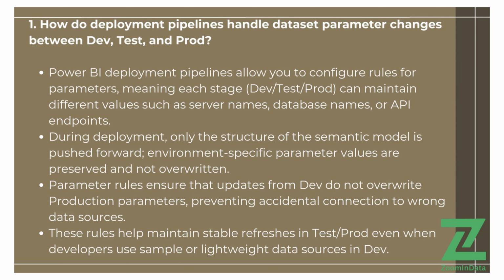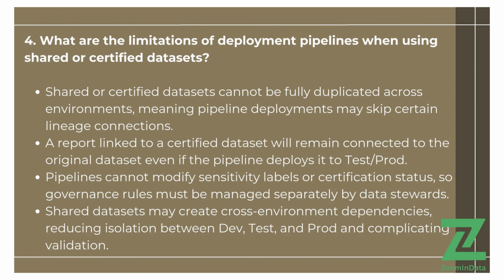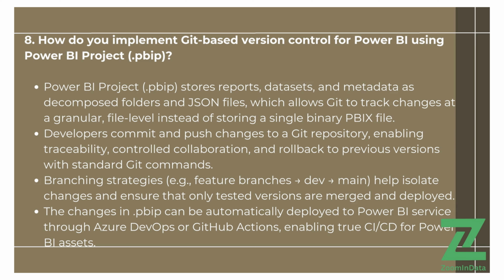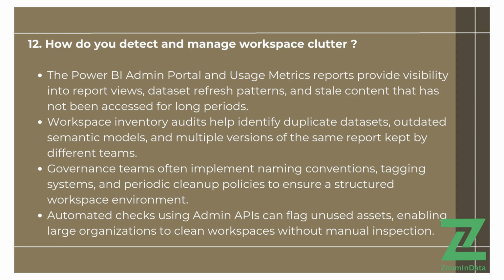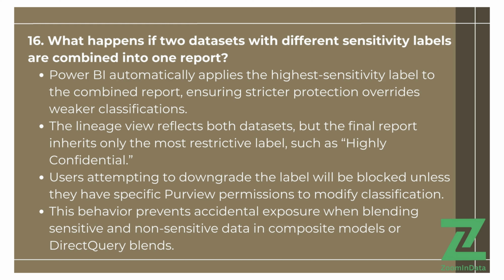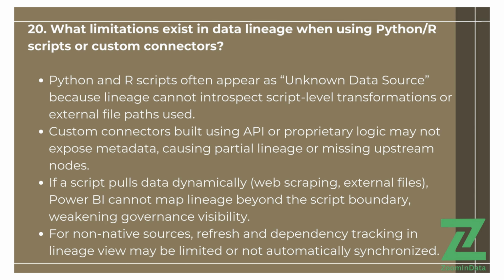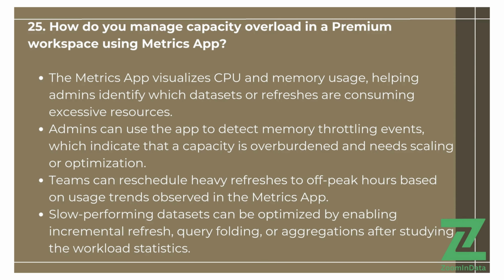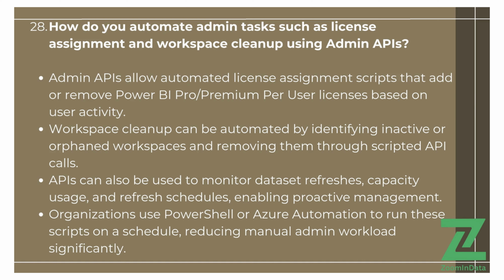Power BI Deployment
This video explains the end-to-end deployment process in Power BI, helping you move from development to production with confidence.
Learn how to organize workspaces, manage deployment pipelines, set version control, and promote reports through Development, Test, and Production stages.
We also cover best practices for dataset ownership, parameter switching, data source rules, and governance to ensure secure, consistent, and reliable deployments.
Mastering Power BI deployment strategies will help you deliver scalable, well-managed analytics solutions that your organization can trust.

Follow ZoomInData for more Power BI deployment and governance tutorials!